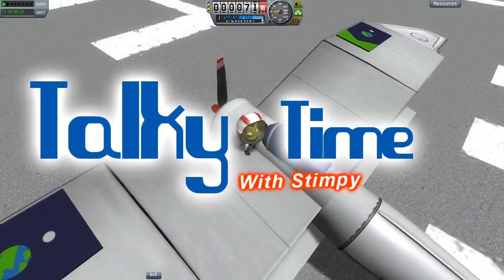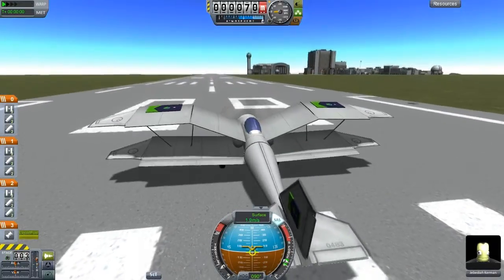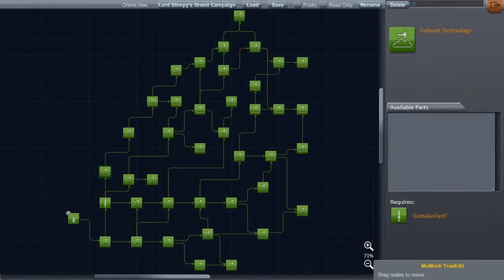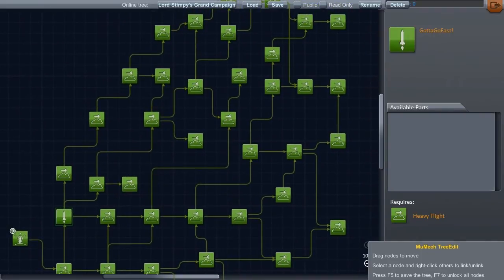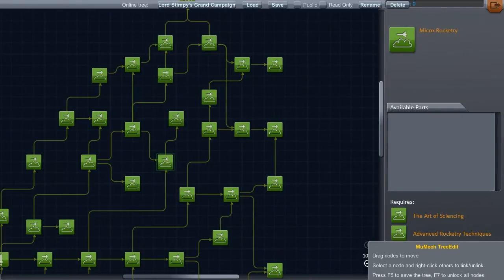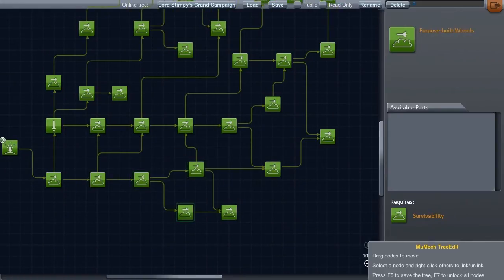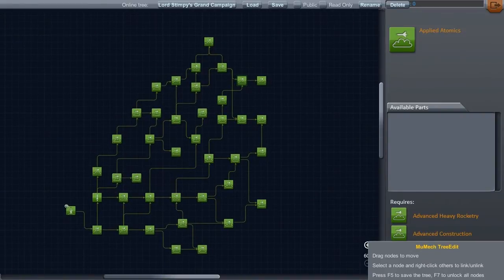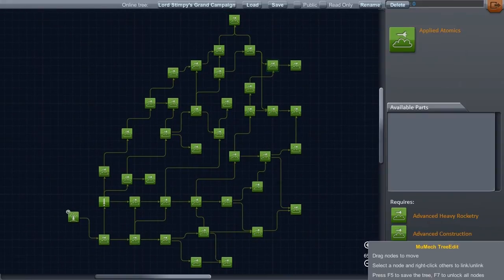Tech Trees and Tribulations - Talky Time with Stimpy! - KSP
random talky time!